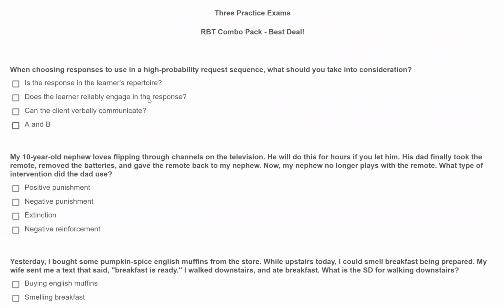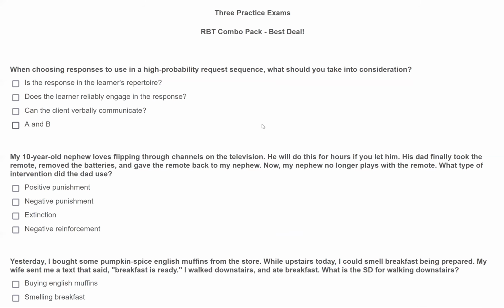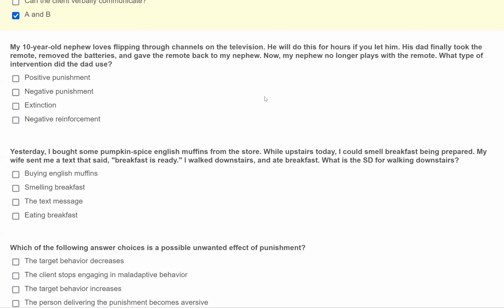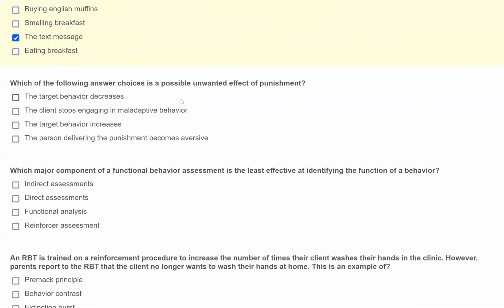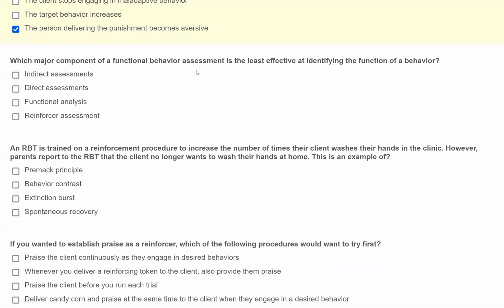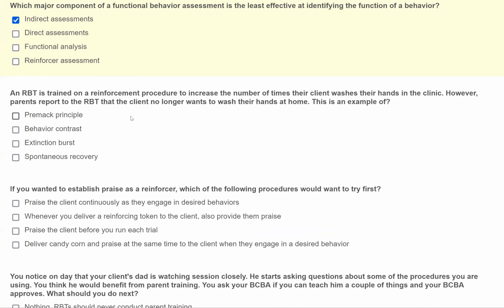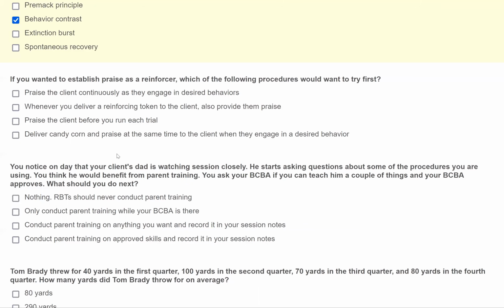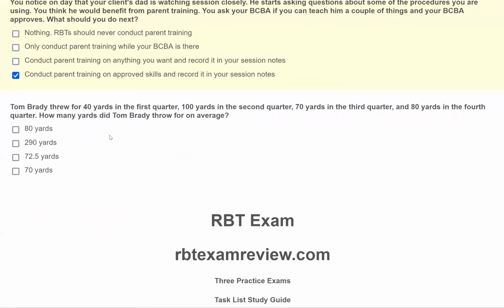RBT® Mock Exam | RBT® Exam Review Practice Exam | RBT® Test Prep [Part 26]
Hi! Welcome back to RBT Exam Review. This is Part 26 of our RBT Exam Test Prep series. We are reviewing a full RBT practice exam 2022 question by question. This RBT exam practice test is based on the real registered behavior technician exam and features 85 questions. This RBT mock exam goes great with our RBT study guide.